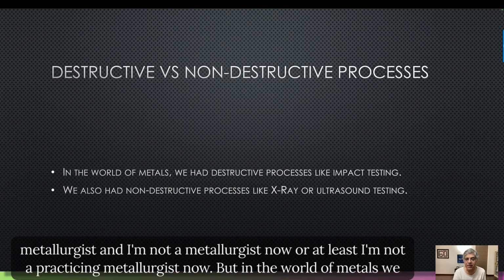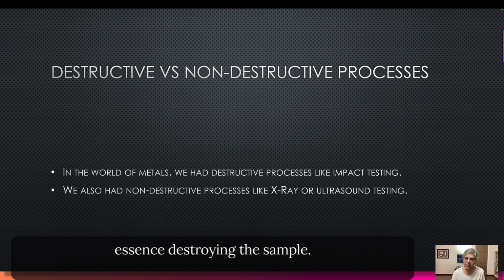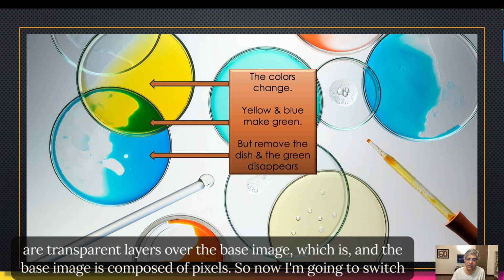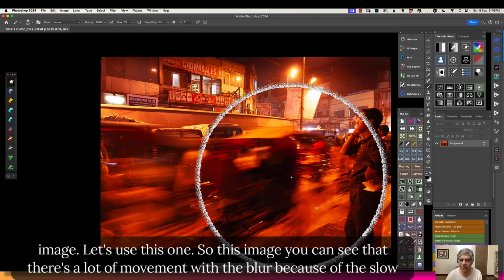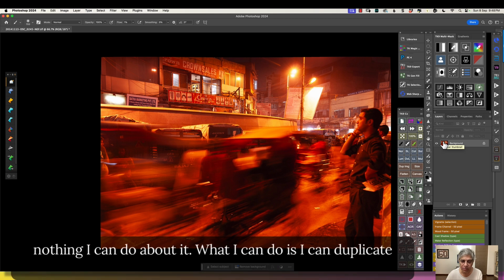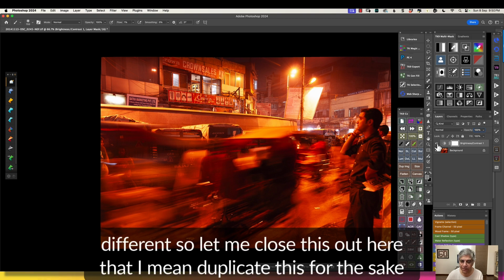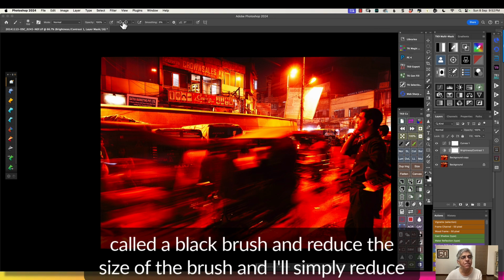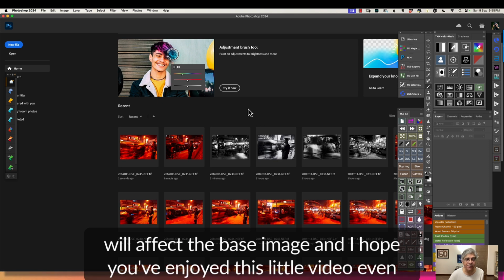Why you should use layers in photo editing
The video is longer than I thought it would be!
Why should you use layers in photo editing? I was educated as a metallurgist. Even though I am not a working metallurgist anymore, I remember many of our testing methods, broadly divided into destructive and non-destructive testing.

If you don't use adjustment layers in photo editing while using Photoshop, you cannot go back, retrace your steps, and make adjustments.

In this video, I explain why transparent adjustment layers are critical to photo editing.

I always start with putting my photographs through DXO Pure Raw, which is fantastic.

My favorite tool for black & white conversion is Nik Silver Efex Pro.

And I always use Topaz Photo AI at the end.

Always use Tube Buddies!